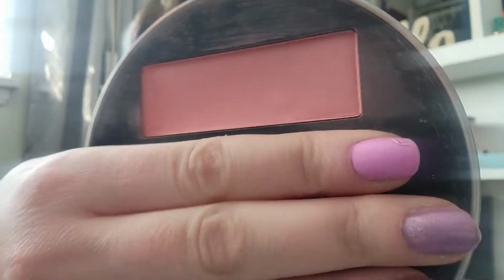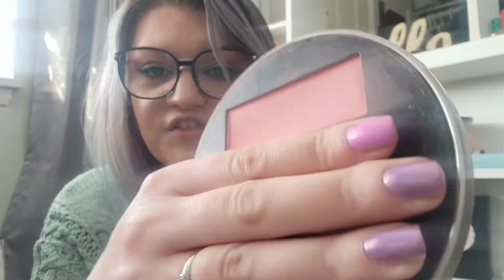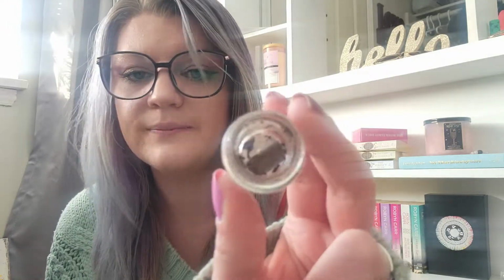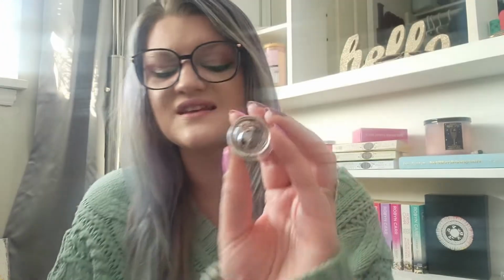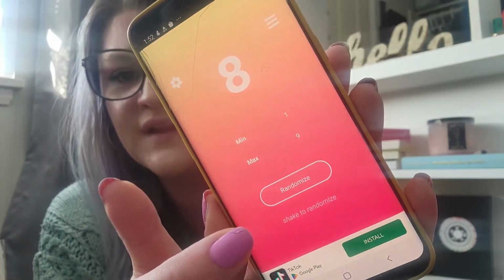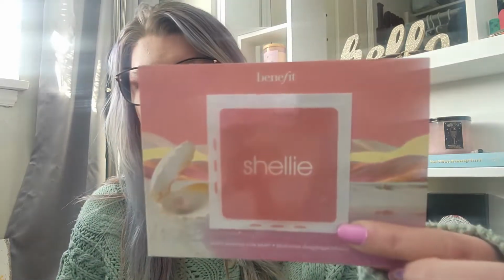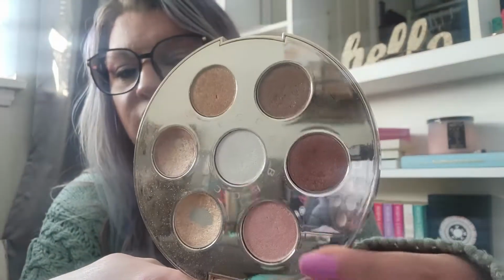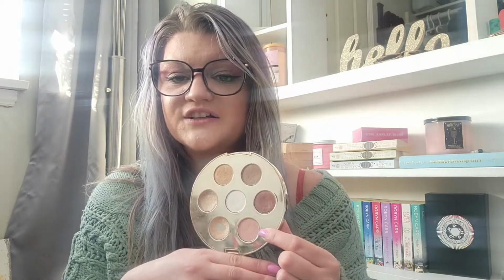are you afraid of the pan | episode nine | keep on panning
Hiiii lovelies ❤️!!!

I'm really looking forward to seeing where this project takes me, and to see the amount of progress its going to make on my collection.
inspiration details at the bottom
let me know if you wanted to join!

info && guidelines;
🐉23 prompts (listed below)
🐉these prompts are all 90's Nickelodeon shows, anything airing from Jan 1 '90 to Dec 31 '99
🐉project runs from april 4 2022 - april 4 2023
🐉randomize in 3-5 prompts and find a product to fit each one
🐉rolling style project

r o l l i n s |
🎡adventures of pete & pete – becca highlight/eyeshadow - rose quartz; hit pan

s t a y i n g i n |
🎡rocko's modern life | mac faux; finish
🎡doug | mac x jeremy scott face palette - blush; hit pan

r o l l o u t s |
🎡aaahh!!! real monsters | benefit kabrow; 10 uses

t h i s s e a s o n |
🎡aaahh!!! real monsters | sydney grace golden peach;10 uses
🎡pinky & the brain | looxie fuzzy flamingo; finish
🎡rugrats | violet voss mini carebears palette; create 5 looks
🎡hey arnold | too faced papa dont peach blush; hit pan
🎡figure it out | benefit ka-brow; use 20x
🎡angry beavers | sydney grace iced mocha; use 10x
🎡kenan & kel | stila heavens hue highlighter - kitten; use 10x
🎡blues clues | give me glow pastel dreams - peek a blue && queen of the clouds; use 10x
🎡gullah gullah island | mac x jeremy scott face palette; finish highlighter
🎡dexter's laboratory | purple; violette etendu palette; use violette 10x
🎡nickelodeon guts | give me glow pastel dreams; use 10x

prompts;
🐉1. Rugrats – a fun discovery
🐉2. The Wild Thornberrys – a wild/fun colour story
🐉3. Hey Arnold! - a product you’re obsessed with
🐉4. Rocket Power – a quick to finish up product
🐉5. Angry Beavers – a neutral shade
🐉6. Are You Afraid of the Dark? - a colour out of your comfort zone
🐉7. Pinky & the Brain – a product that makes you feel like you can take over the world
🐉8. Spongebob – something water related
🐉9. Doug – awkward packaging
🐉10. Rocko’s Modern Life – difficult to pan
🐉11. Legends of the Hidden Temple – a product from your favourite beauty category
🐉12. Clarissa Explains it All – something sparkly
🐉13. Ren & Stimpy – a product from your least favourite beauty category
🐉14. Kenan & Kel – a shade name that starts with K
🐉15. Aaahh!!! Real Monsters – a product that used to scare you
🐉16. Adventures of Pete & Pete – a product that comes as a mini and full size
🐉17. Catdog – two different products
🐉18. Dexter’s Laboratory – a randomly generated colour
🐉19. Powerpuff Girls – create an eyeshadow trio
🐉20. Gullah Gullah Island – a product (or category) that taught you something
🐉21. Blue’s Clues – light blue
🐉22. Figure it Out – something that wasn’t easy to use at first
🐉23. Nickelodeon Guts – a product that took a lot of guts to purchase

"are you afraid of the pan" was inspired by Pan of Dinosaurs by Taru